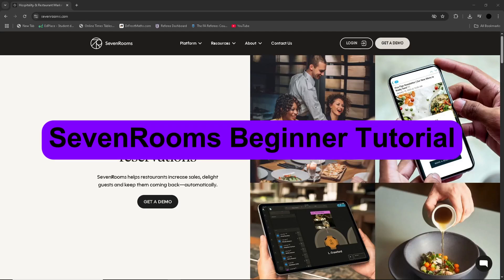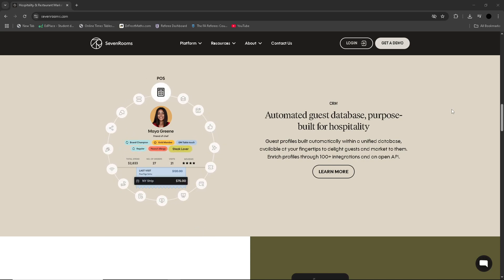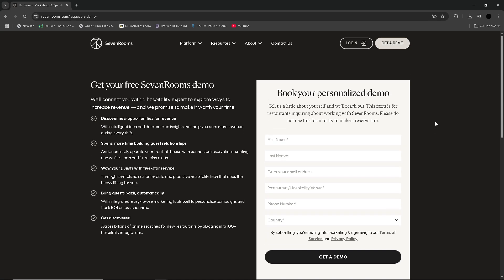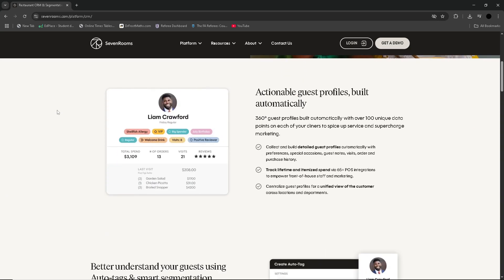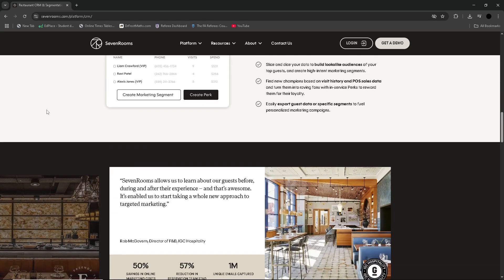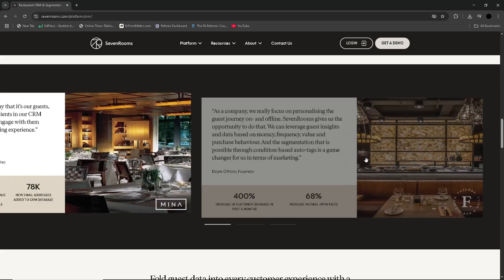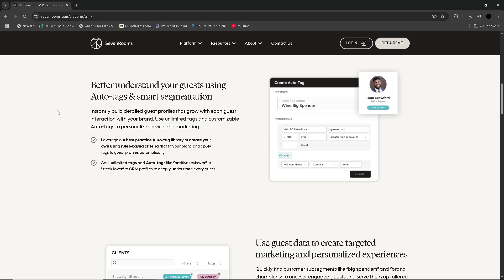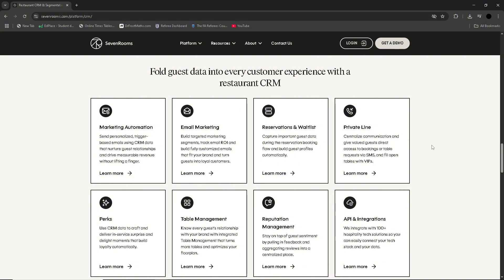SevenRooms Beginners Tutorial | Restaurant & Hospitality CRM Software Training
In this comprehensive review I will go over the pros and cons as well as pricing using sevenrooms in 2025! SevenRooms is a feature-rich hospitality platform engineered to transform guest relationships into data-driven, repeat experiences. Its deep CRM, reservation management, and marketing suite empower restaurants, hotels, and entertainment venues to own guest connections and maximize revenue without paying per-reservation fees. However, it requires a significant investment—both financially and in setup—making it more appropriate for mid-size to enterprise venues rather than smaller independent restaurants.

If your venue seeks to consolidate guest data, automate retention campaigns, and manage multiple locations from a single platform, SevenRooms delivers considerable ROI. But if you're a small-town restaurant on a tight budget—or you rely heavily on consumer-facing brand recognition from systems like OpenTable—you might find more suitable alternatives. With its impending acquisition by DoorDash in late 2025, look for potential synergies in delivery and ordering, which could further enhance its value proposition